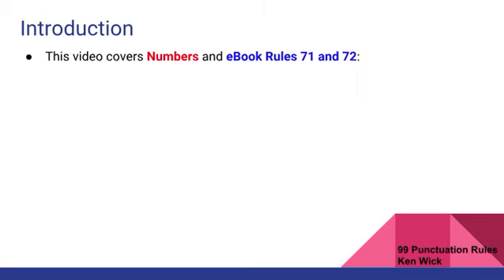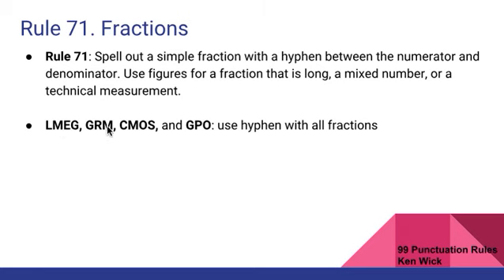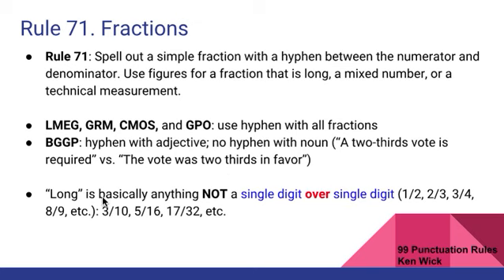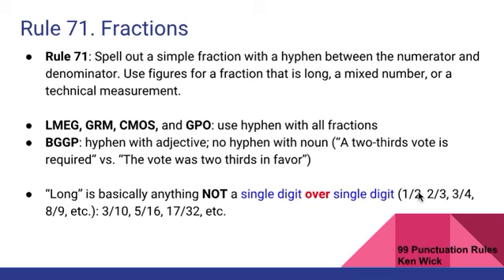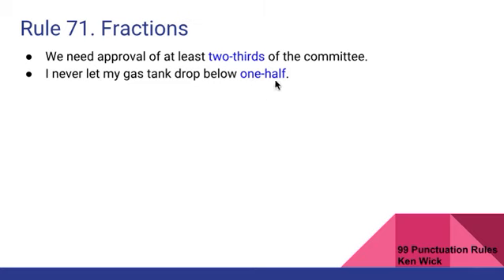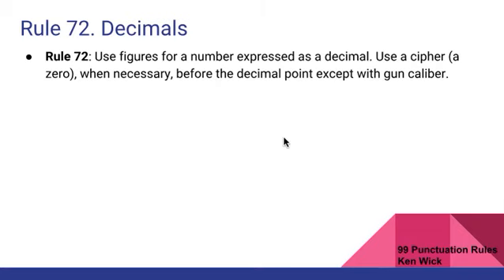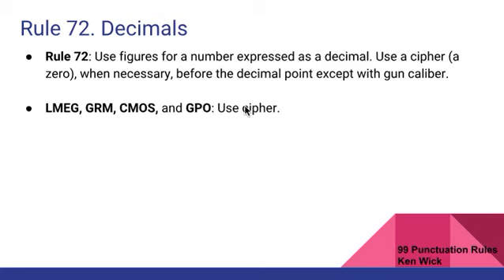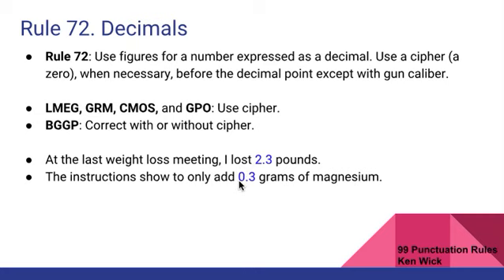036 99 Punctuation Rules: Numbers Part 6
The Essential 99 Punctuation Rules for Court Reporters covers the commonly used punctuation rules from Morson's English Guide, Bad Grammar Good Punctuation, and Gregg Reference Manual. This video covers:

Numbers
Rule 71. Fractions
Rule 72. Decimals